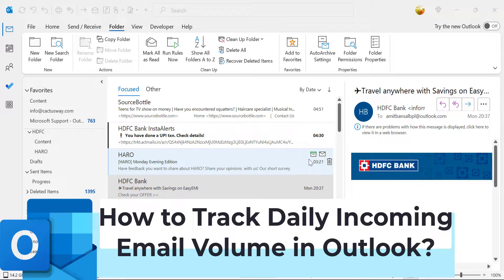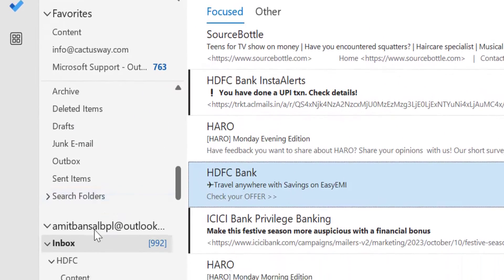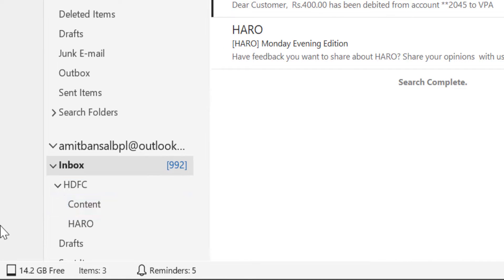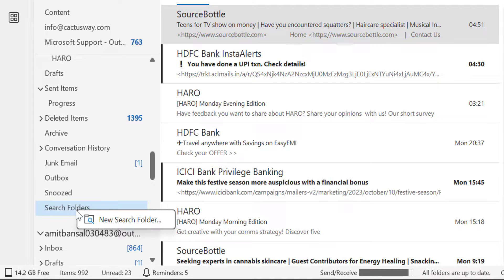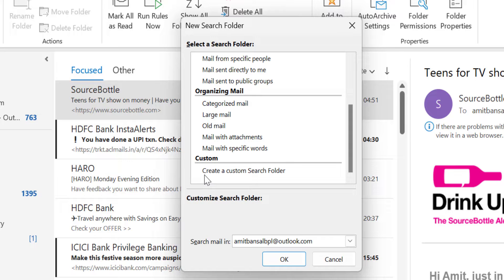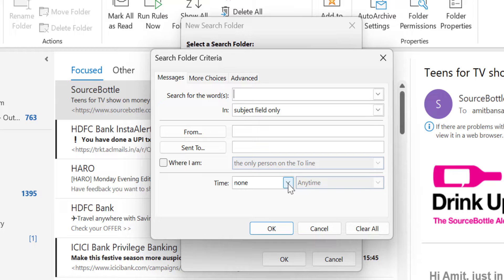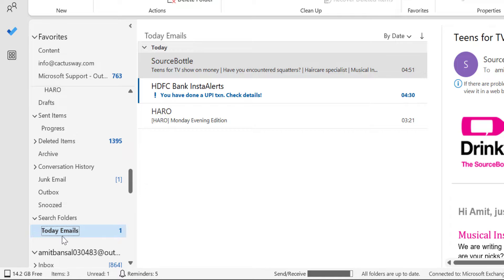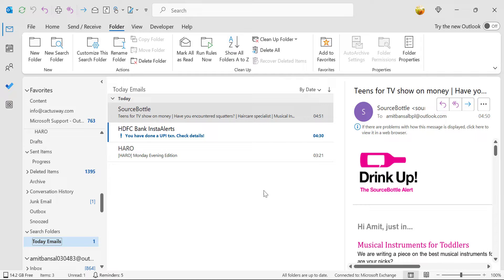How to Track Daily Incoming Email Volume in Outlook? 🕵️‍♂️📊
Hey there, tech enthusiasts! 🌟

Ever found yourself overwhelmed by the number of emails flooding your inbox on the daily?

Wondering how many 📧 you're actually getting? Well, you're in the right place!

Today, we're unraveling the mystery of tracking daily incoming email volume in Outlook. It's simpler than you think, promises! 🤓

- EQUIPMENT USED
○ My camera